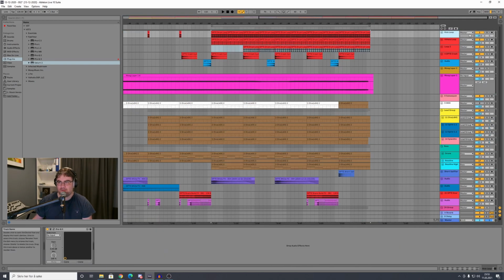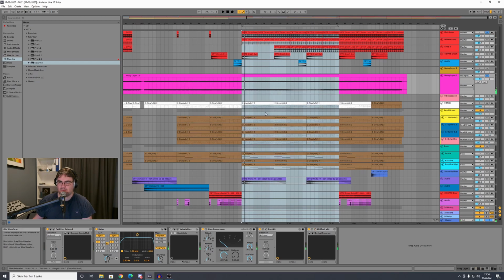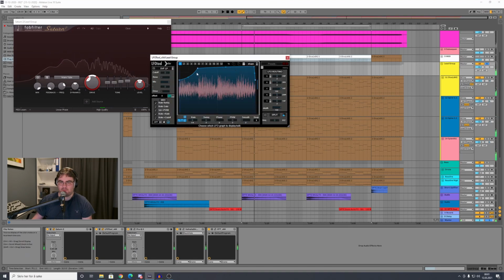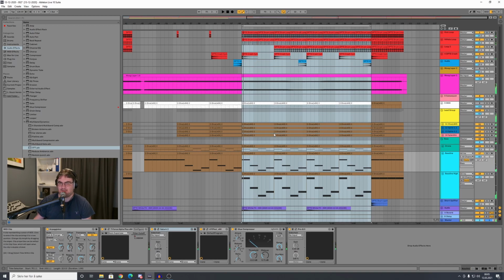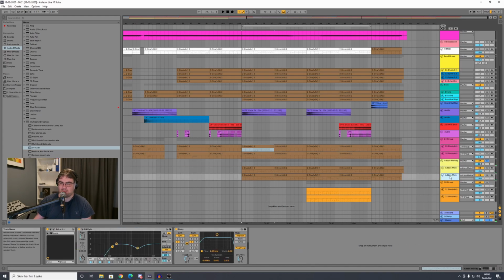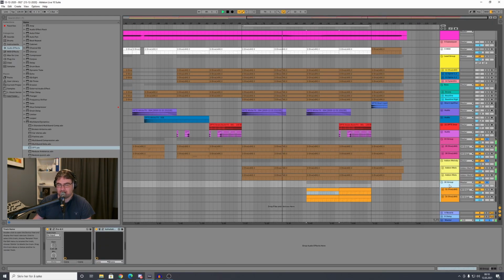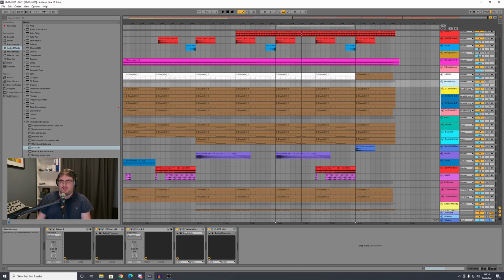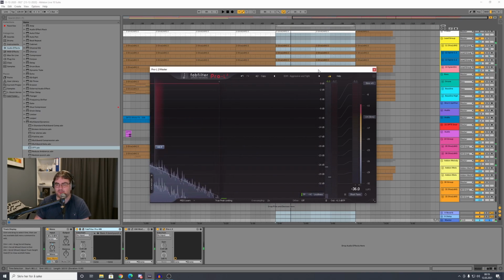Ableton Live Tutorial Session #1: Mixing EDM Track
Touching on several subjects in this Ableton Live Tutorial Session #1. Such as EQing and Mixing in Mono. Fabfilter mastering plugins used. Watching this video will show you some of my process of creating a Trance type of track using Ableton Live Suite.